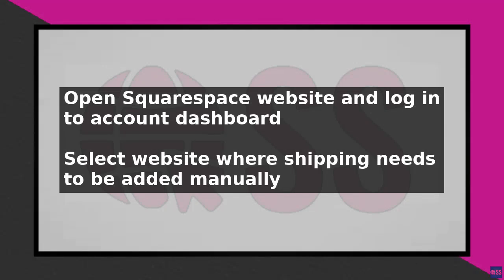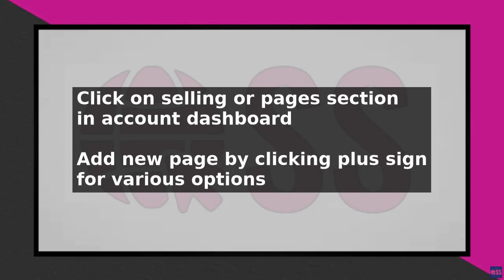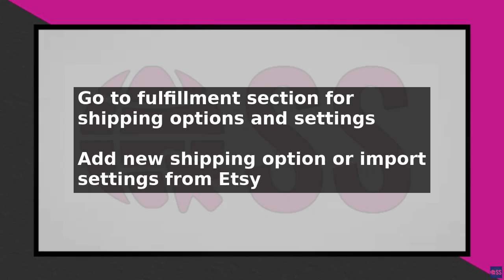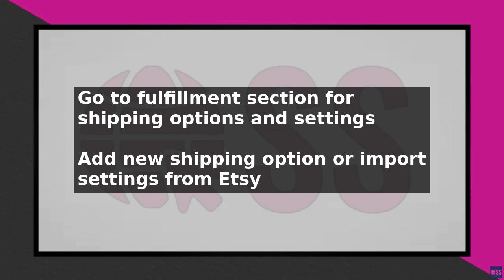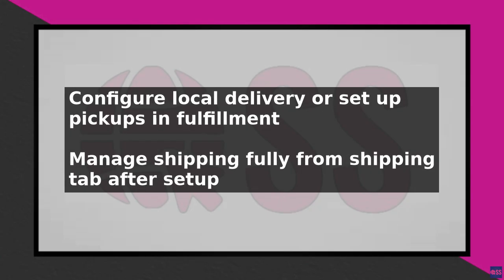How To Add Shipping To Squarespace (2025)